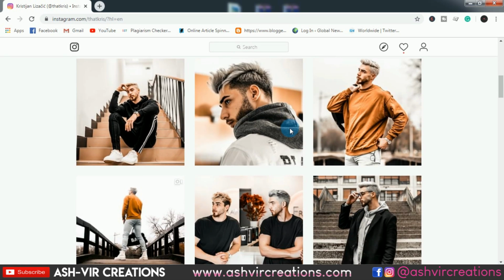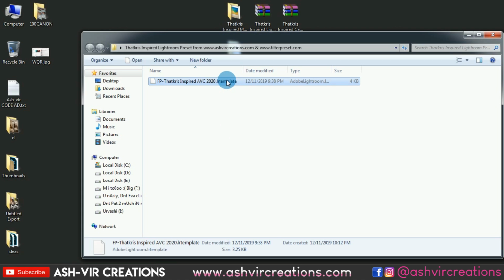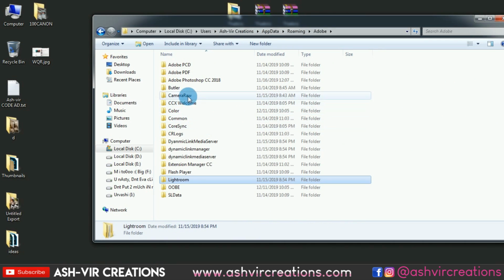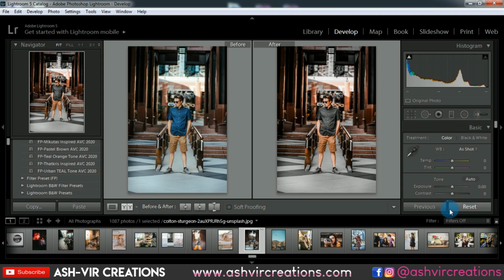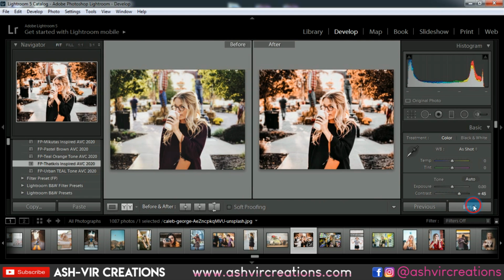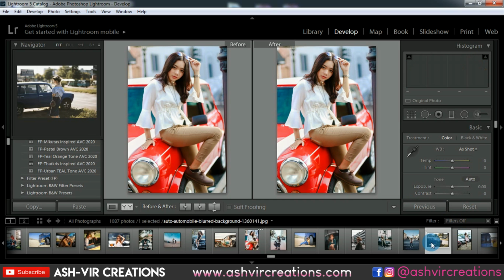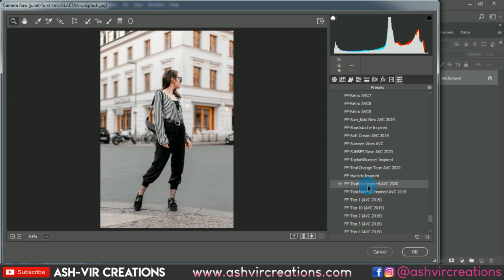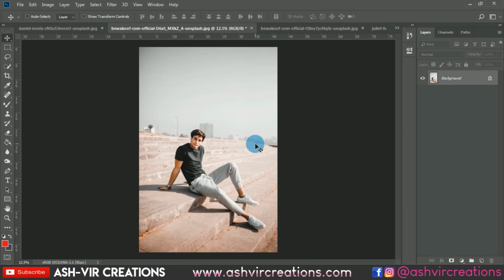Lightroom Mobile Preset Free dng | Thatkris Inspired Lightroom Preset for Free | Camera Raw Preset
LUTs